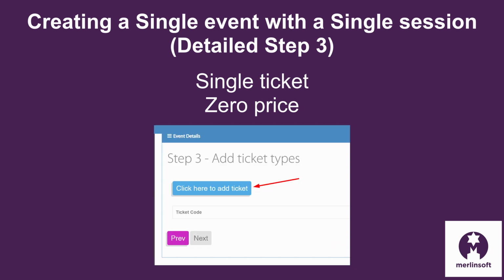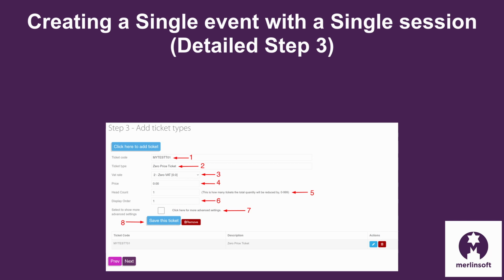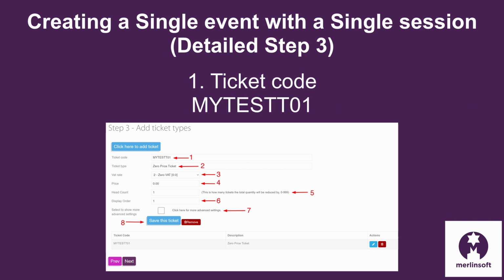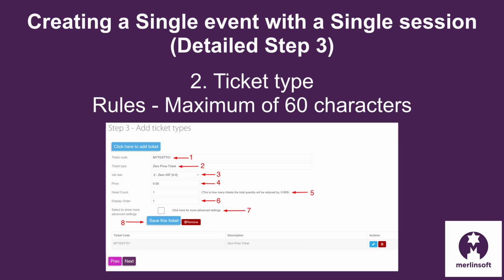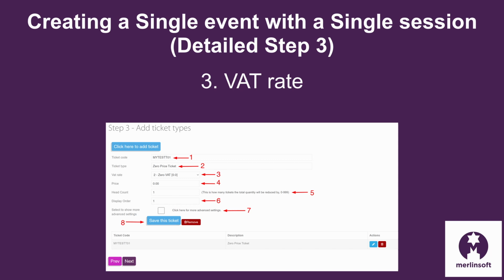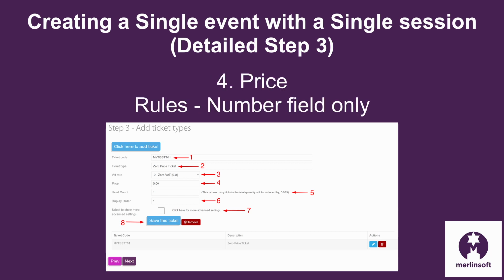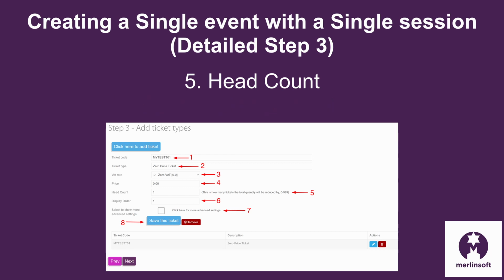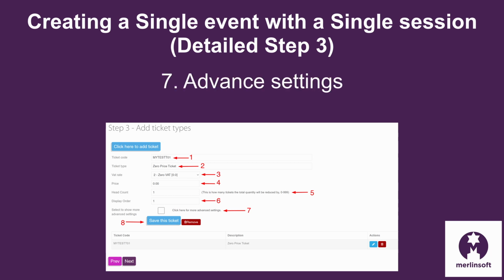Event set-up tutorial - Step 3 (Single ticket - Single session)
In this tutorial, I will demonstrate how to set up an event with a single ticket using a single session. This is part 3 and will cover step 3 in detail, explaining how to add a single zero price ticket.

Remember you have the option to pause the video, if you need to.

Merlinsoft ltd specialising in ticketing and admissions for events and visitor attractions